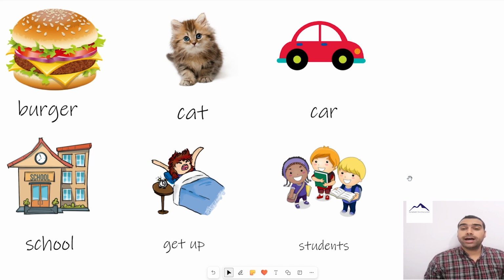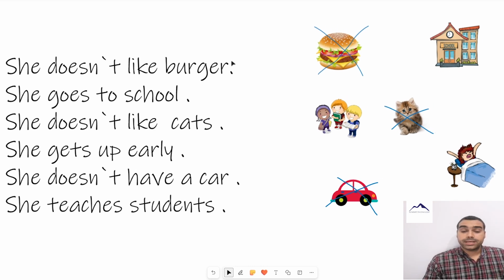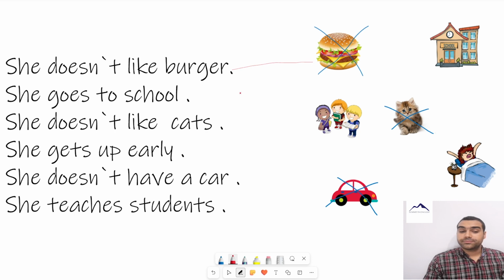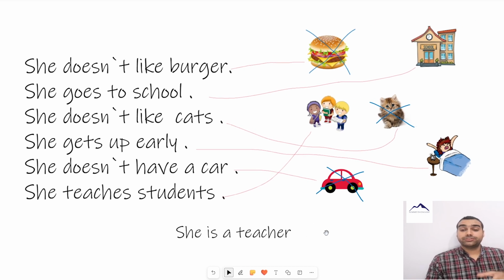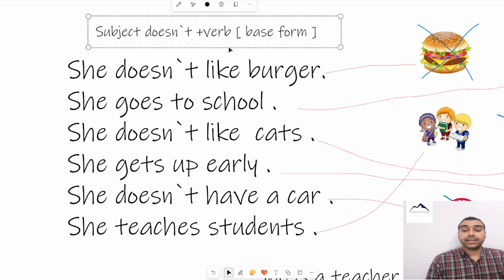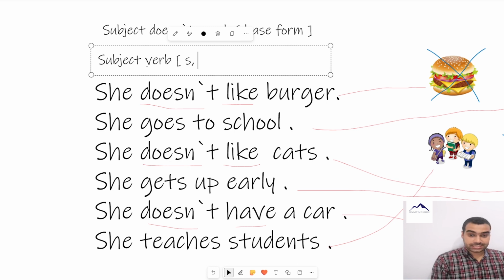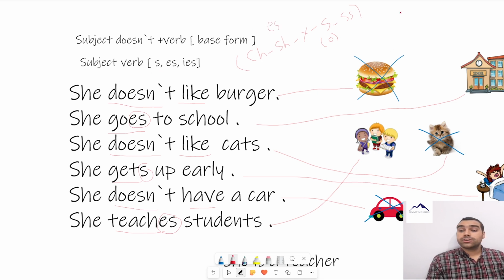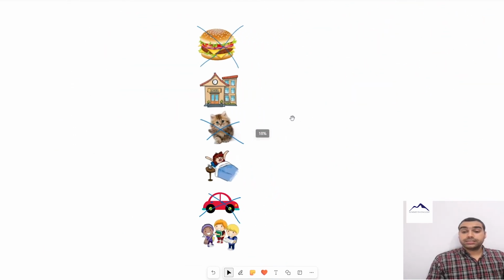Present Simple [ Third person Singular ]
Hello everyone Welcome to English with LoayELGaml